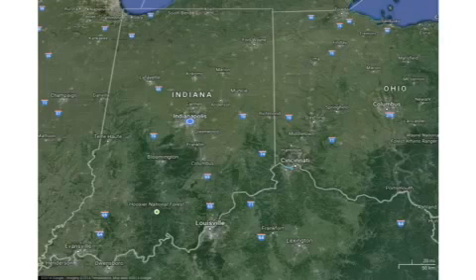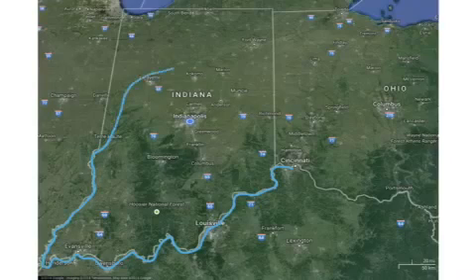Indiana's Borders Explained